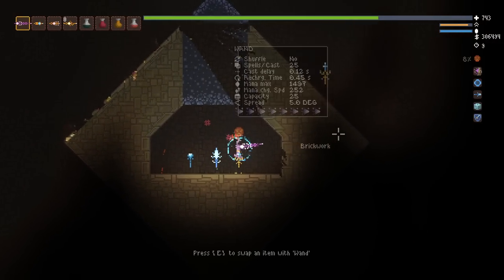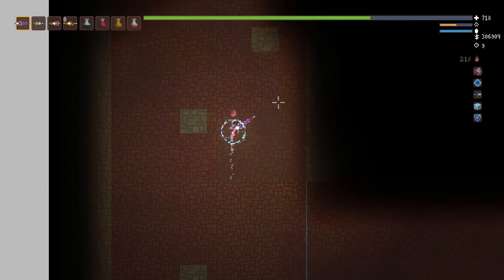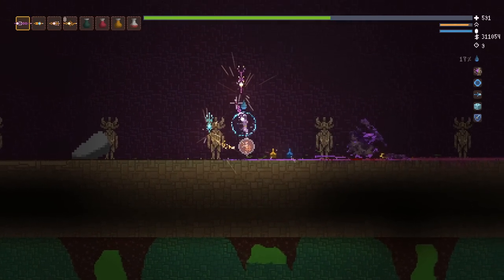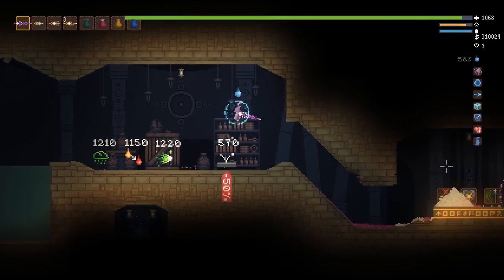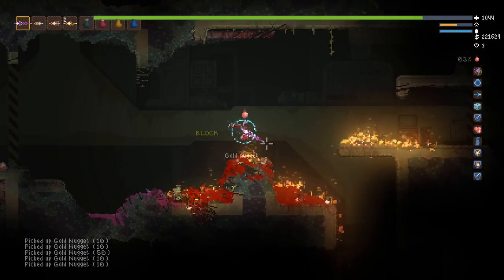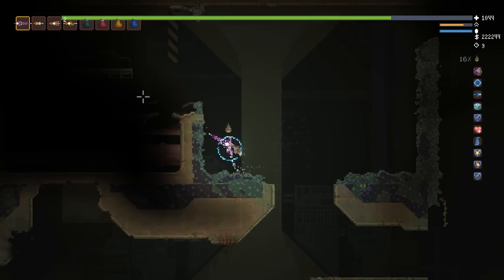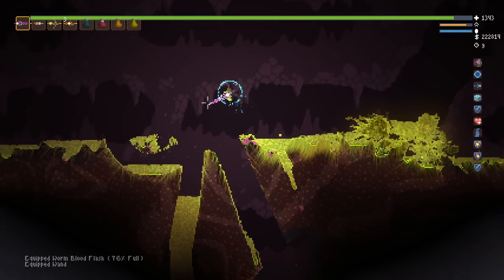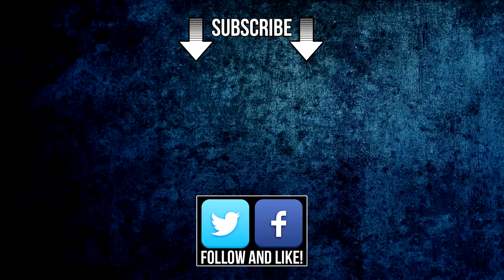Mr. Happy's House of Slaps | Noita Mods ep9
NollaGames recently added official Steam Workshop support to Noita and there are a plethora of great mods out there. In this series, I'll be looking at all of the best mods through blind gameplay, in-depth showcases and challenges.

We're getting started by playing through an entire episodic run with Hornedkey's mods:

New Bosses and Enemies
New Biomes and Secrets
Rare Scene Commonifier